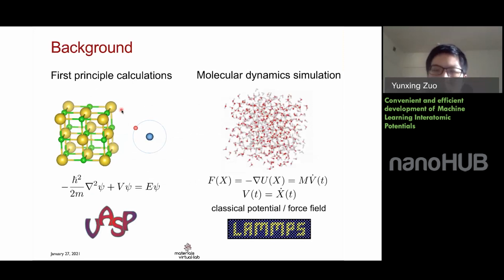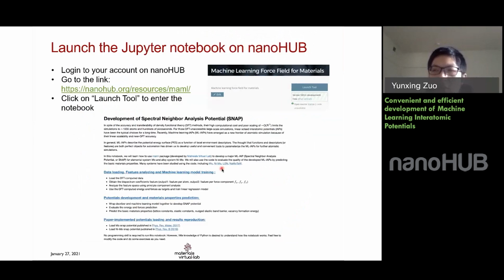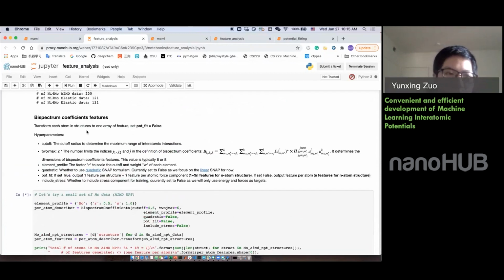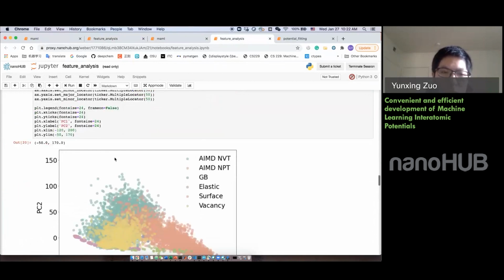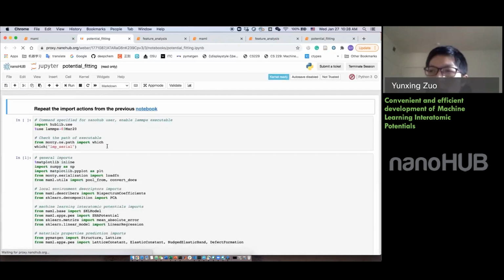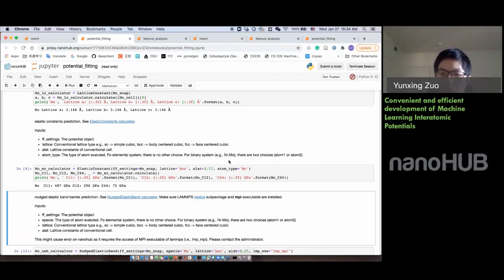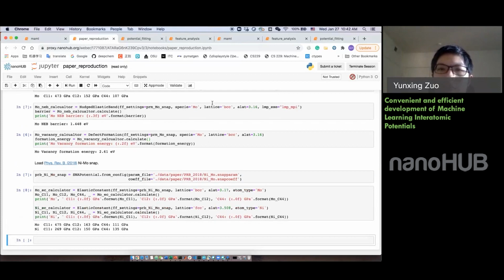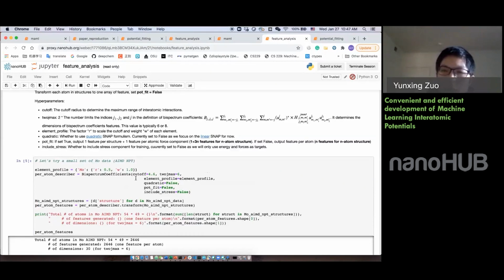Convenient and efficient development of Machine Learning Interatomic Potentials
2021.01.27 Yunxing Zuo, University of California, San Diego

This video is part of NCN's Hands-on Data Science and Machine Learning Training Series which can be found

This tutorial introduces the concepts of machine learning interatomic potentials (ML-IAPs) in materials science, including two components of local environment atomic descriptors and machine learning models. Using the prepared dataset, you will learn how to build a prototype ML-IAP and use it to predict basic material properties for a multi-component system.

The nanoHUB tool "maml: Machine Learning Force Field for Materials" used in this hands-on tutorial can be found

This talk and additional downloads can be found on nanoHUB.org